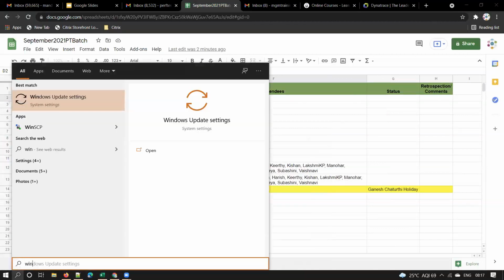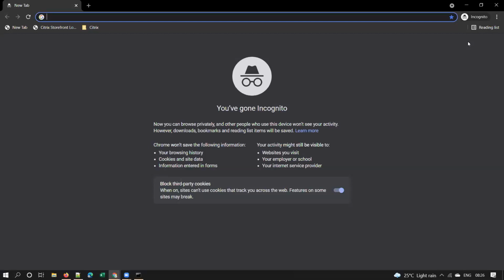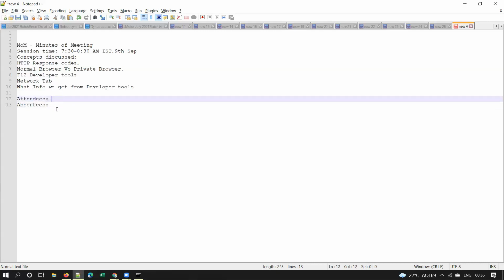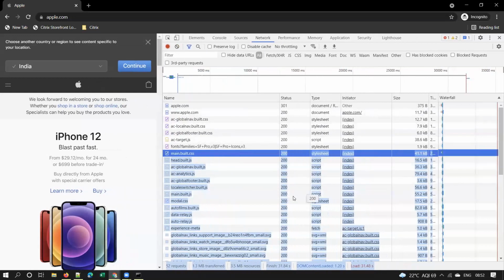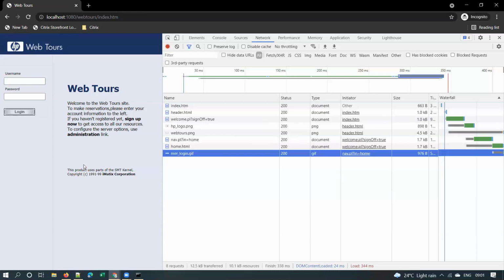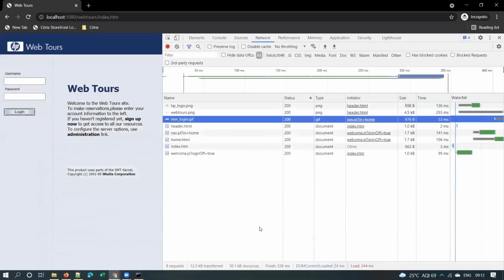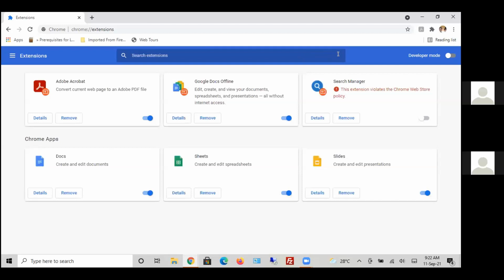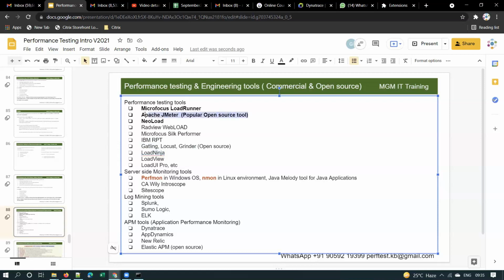PerformanceTesting-Sep11-F12 Developer tools,Web page components,Browser Rendering time,HTTP Watch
F12 Developer tools
Resources  of a page
Web page components
Size of each component
Web page component breakdown
Browser rendering time
HTTP Watch